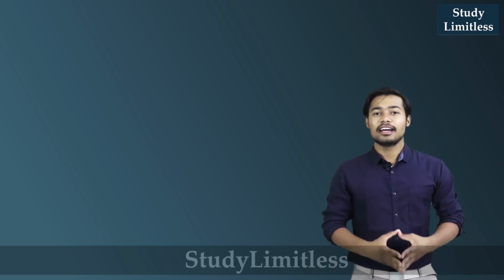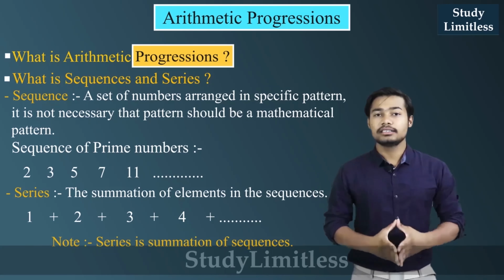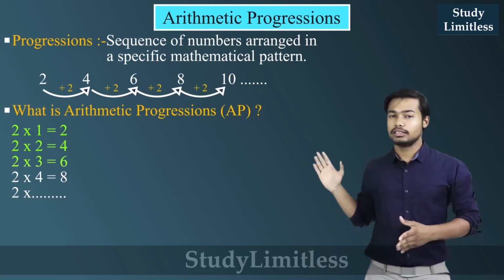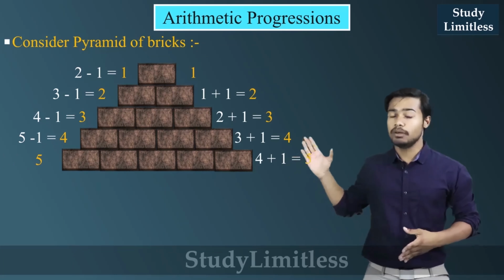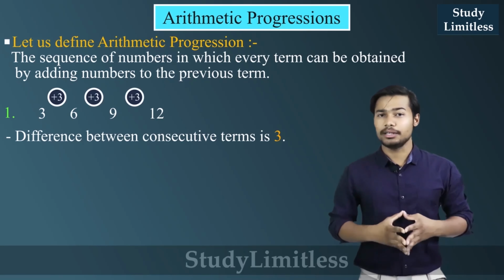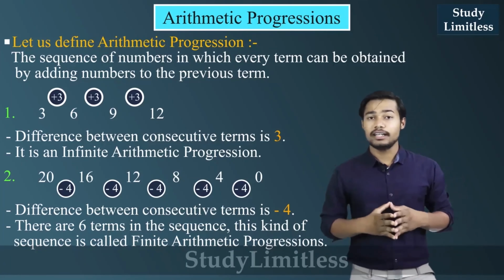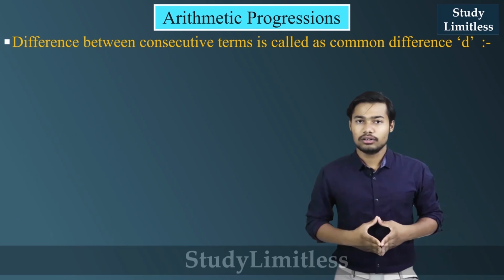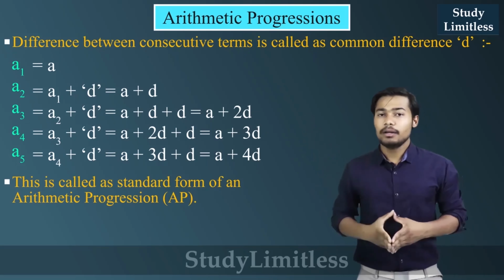Class 10 Maths | Chapter 5 | Arithmetic Progression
Important PlayList of Science Chapter 1:

 • Chemical Reaction and Equation Class ...